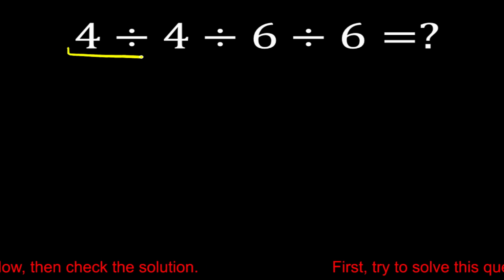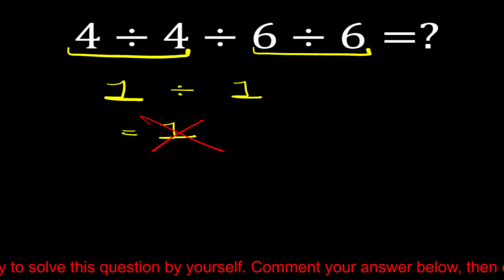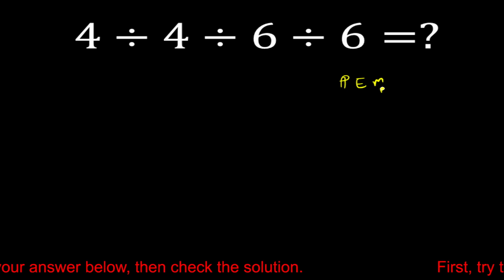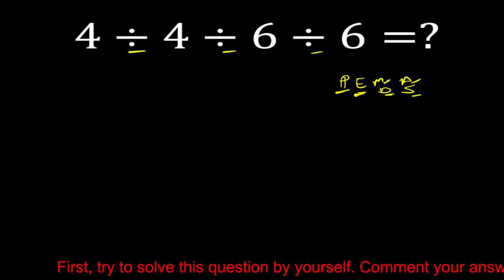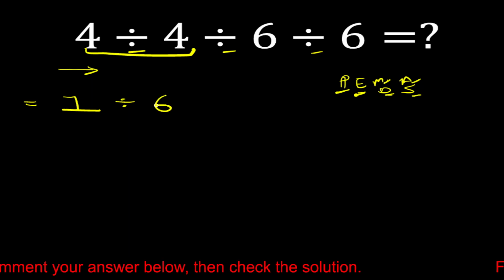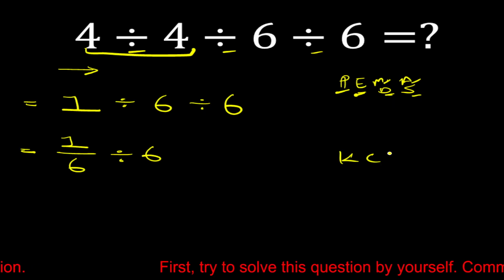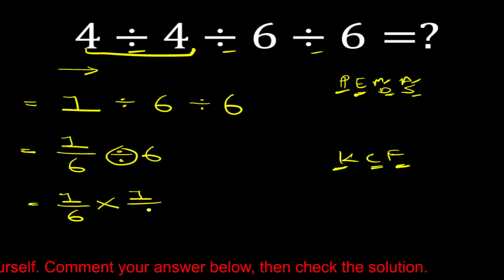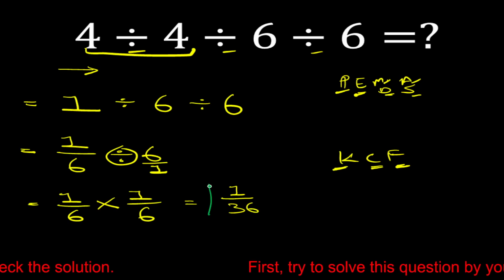Most People Answer This Math Question Wrong — Will You?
This tricky math question is catching people off guard across the world’s most developed countries, including the United States, United Kingdom, Canada, Australia, New Zealand, Switzerland, Germany, Norway, Ireland, Netherlands, Singapore, Denmark, Hong Kong, Austria, and Belgium.

At first glance, it feels like easy math, but small mistakes change the final answer completely. Most people rush instead of carefully following the order of operations (PEMDAS).

This short math video works like a quick math tutorial, testing your understanding of math, arithmetic, basic math, mathematical expressions, and accurate number operations.

Perfect for viewers who enjoy math challenges, math puzzles, and learning how to solve math problems correctly using step-by-step math thinking. It also helps improve mental math, quick math, and everyday problem-solving skills.

If you like educational math, clean math explained logic, simple calculation tips, smart math tricks, and short math lessons that improve real math skills, this challenge is for you.

🧠 Try it once without pausing.
Comment your answer and see how many people disagree.